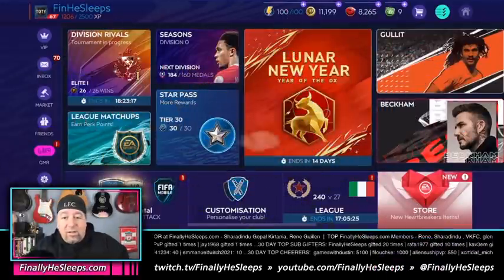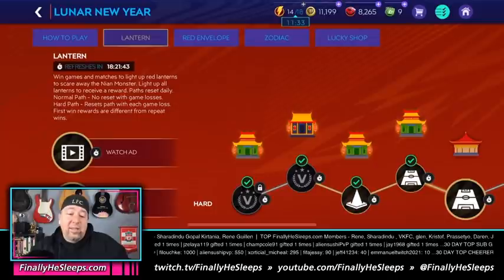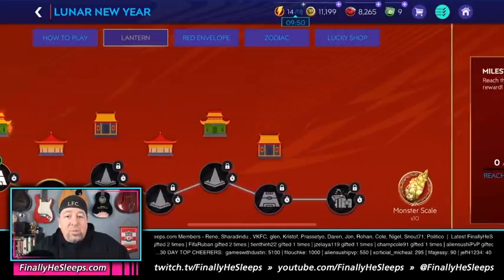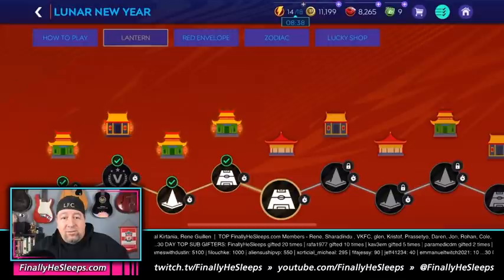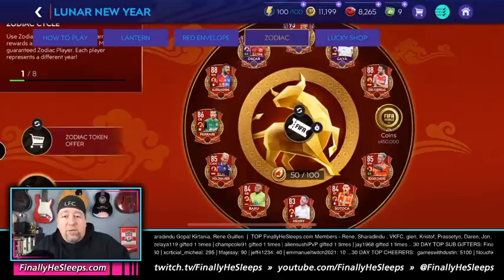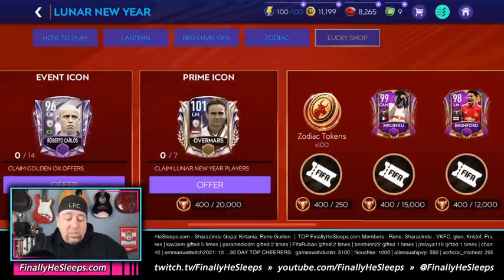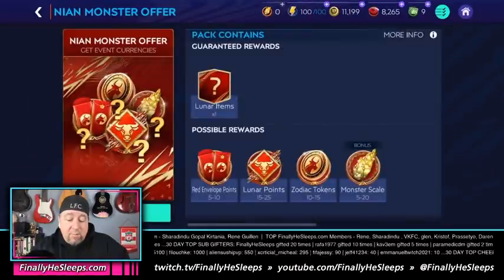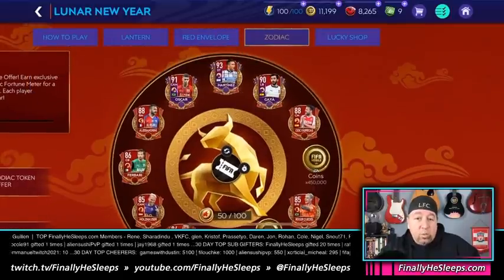FC Mobile (FIFA) - Lunar New Year (LNY) Event Guide and F2P Breakdown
Lunar New Year is here!  Rewards galore!  New components including the LNY Versus Matches!  Red Envelopes, a Zodiac Wheel and more!  Breaking down the numbers, what's possible free to play (F2P), how many gems for all of the players and strategy on what's the best way to tackle the event.